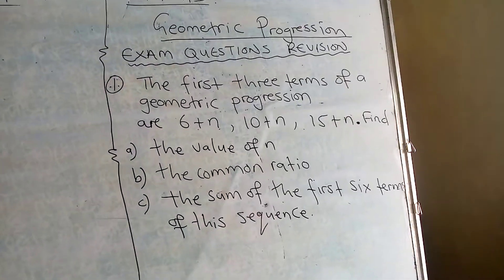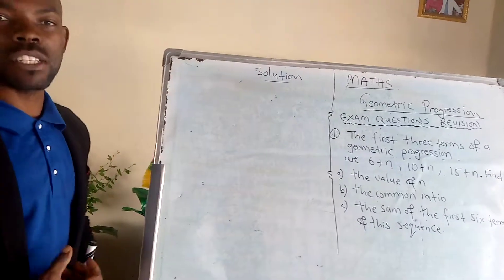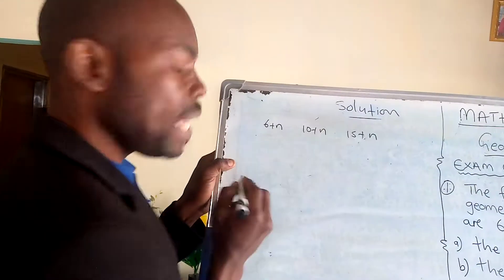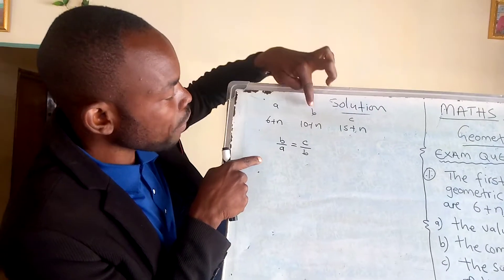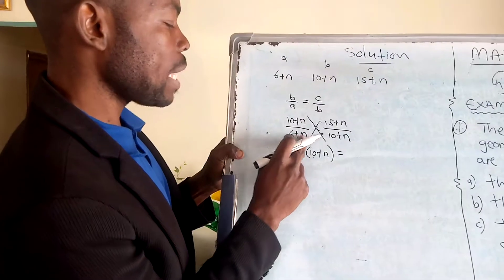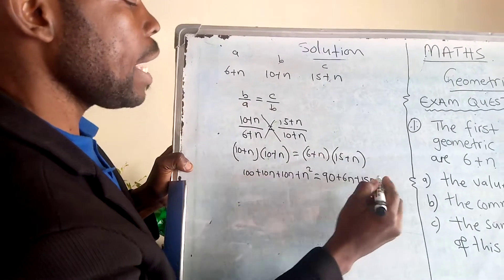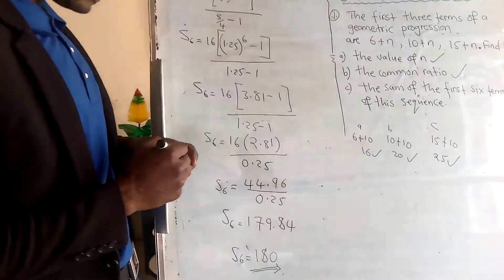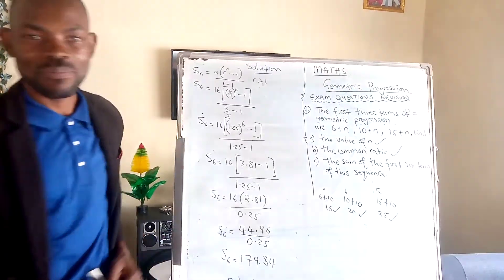find n, common ratio and the sum